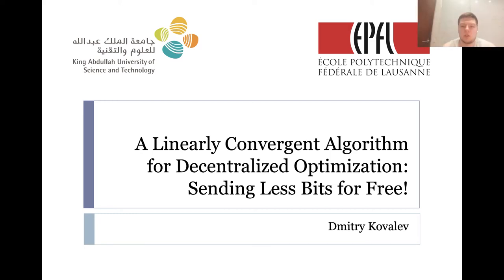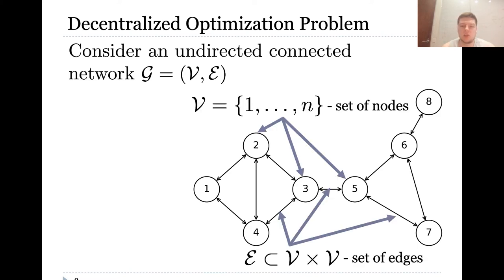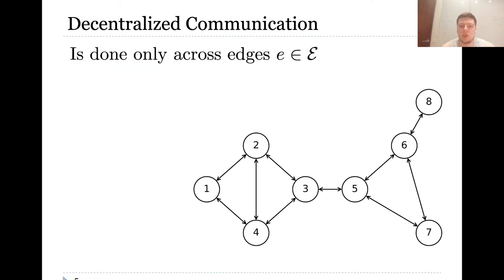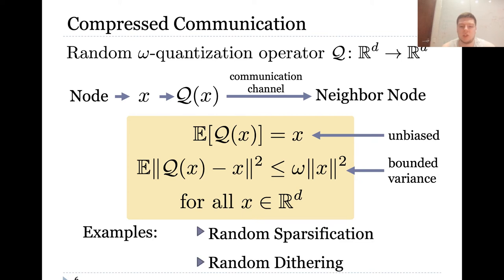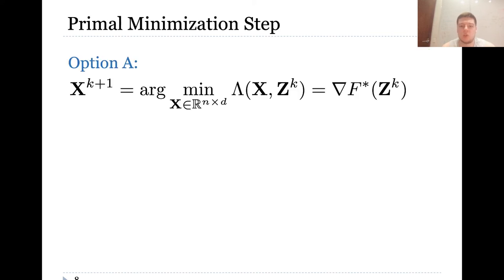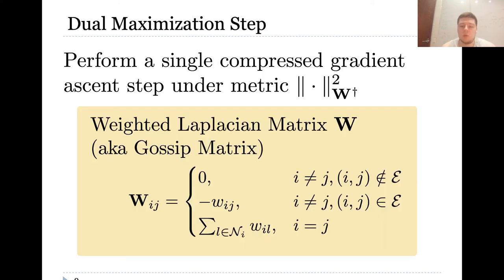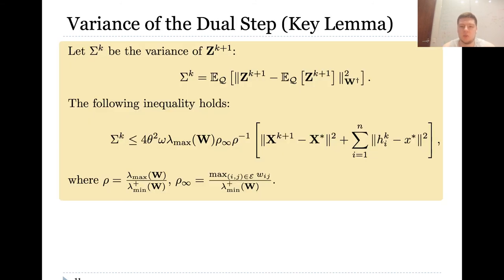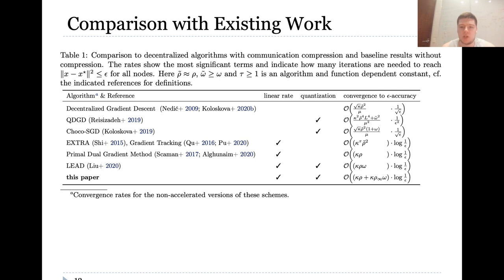E31 Dmitry Kovalev A Linearly Convergent Algorithm for Decentralized Optimization Sending Less